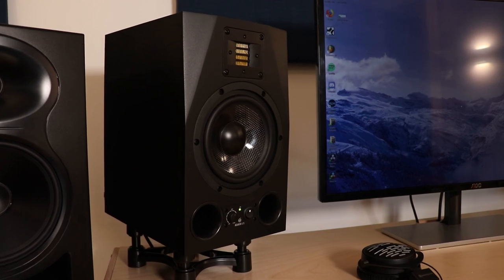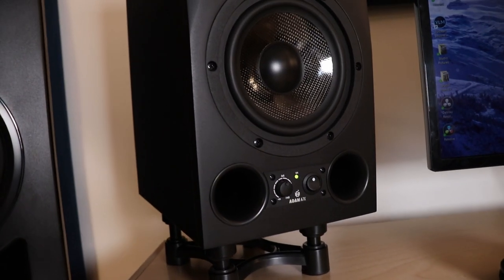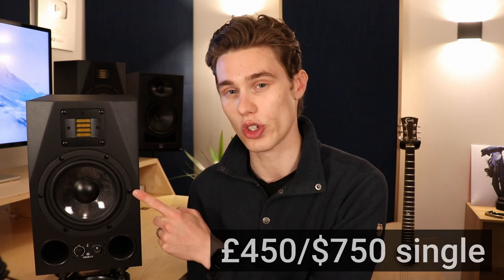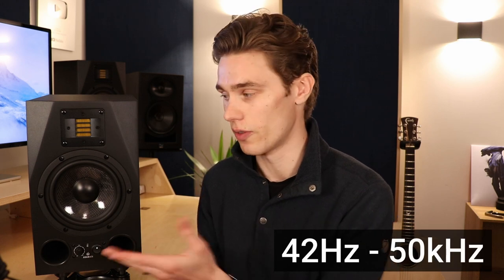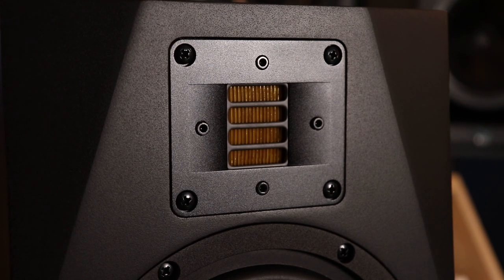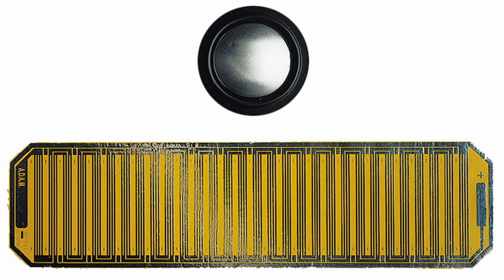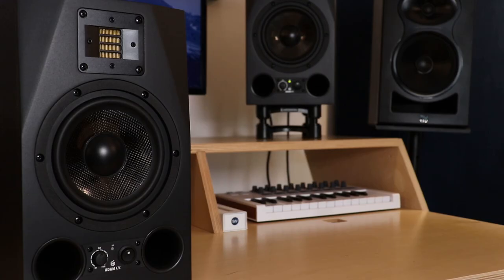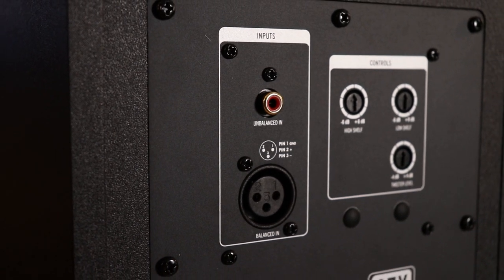Adam Audio A7X Review - Should You Buy Them?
I this video, I share my thoughts on the ADAM A7X Studio Monitors. Are they everything I hoped they would be?

🎧  The Calibration  Software I Use for Monitors is Sonarworks Reference 4.